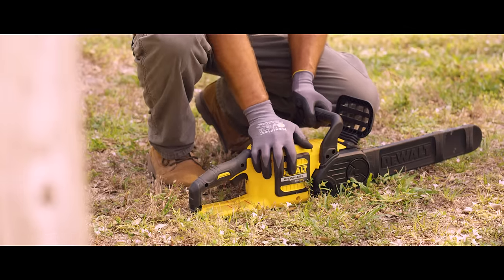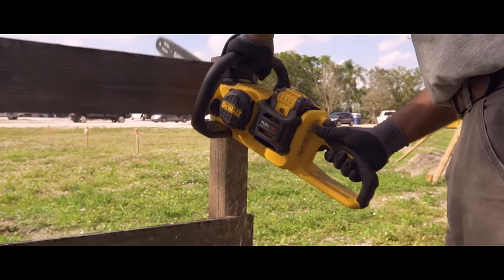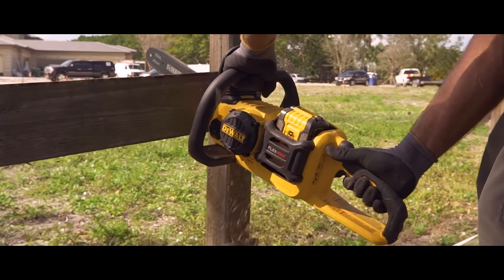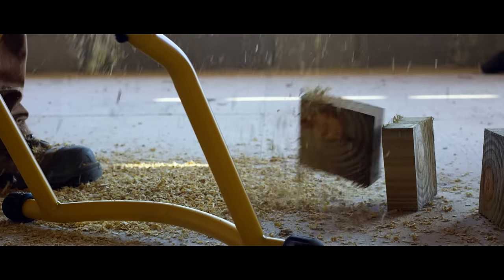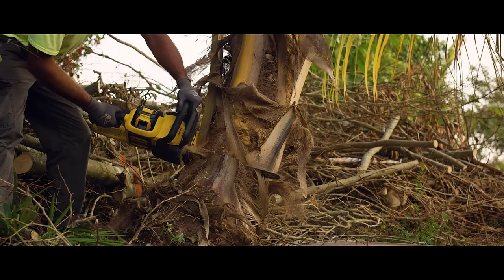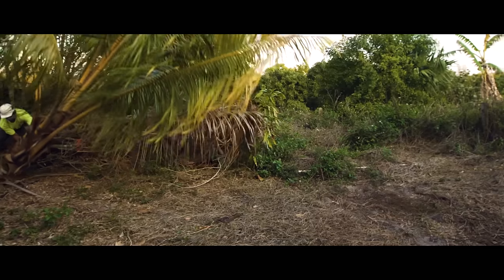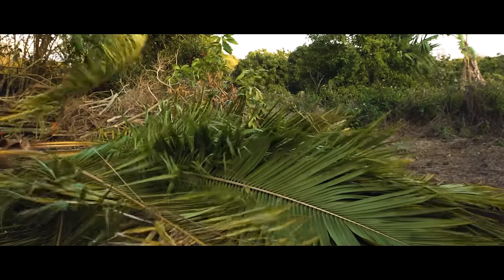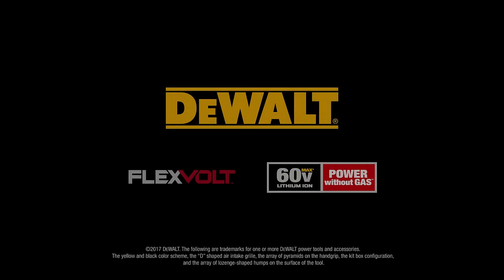DEWALT® FLEXVOLT® 60V MAX* Cordless Chainsaw (DCCS670X1)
The DEWALT  FLEXVOLT® 60V MAX* Cordless Chainsaw (DCCS670X1) is a cordless saw that boasts a runtime of up to 70 cuts per charge on a 6x6, and completely eliminates the hassle of cold starts, broken carburetors, and pull cords.

The DEWALT FLEXVOLT® system is changing the way work gets done, by giving professionals like you the power and runtime of corded and gas tools, without the cords or gas.

Take a closer look at each of our FLEXVOLT® 60V MAX* Outdoor power tools. See the entire line: